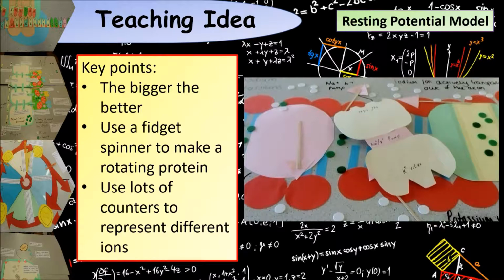Teaching Idea: Modelling Maintaining a Resting Potential Teaching Activity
This short video outlines how to teach maintaining a resting potential using a large model